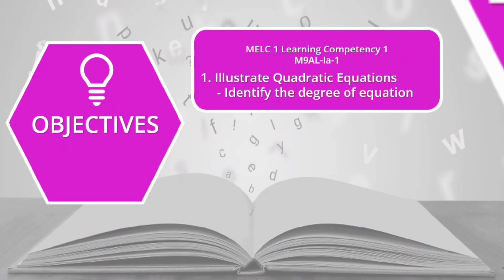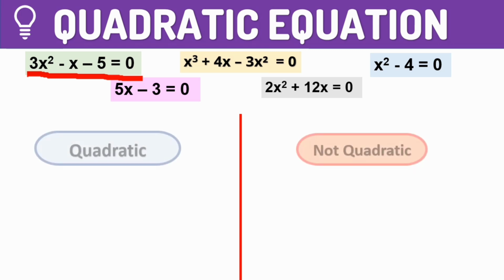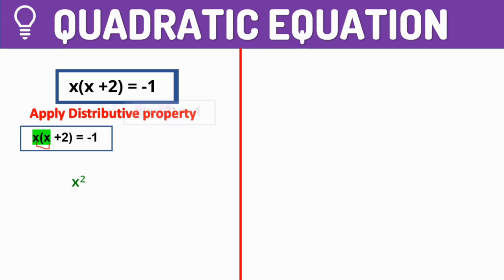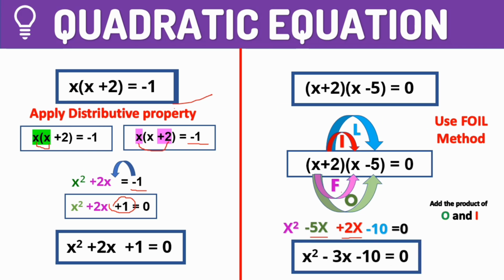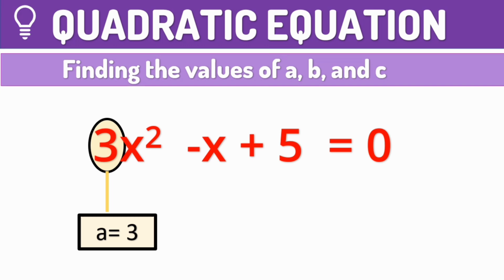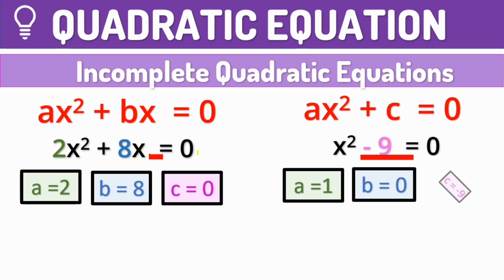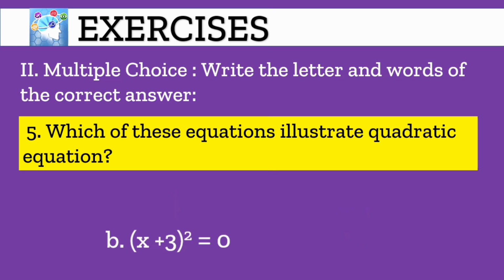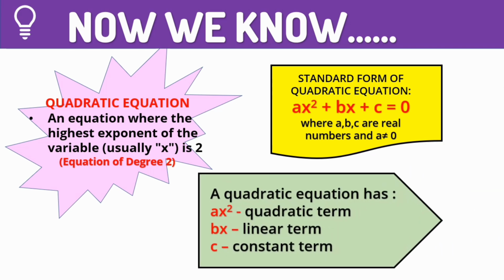INTRODUCTION TO QUADRATIC EQUATIONS | GRADE 9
This video will discuss the introduction about quadratic equation. It is aligned on the MELC given by the DepEd for the New Normal Classroom.
It also has a 10 item questions related to the topic to serve as seatwork while watching this video.

TIME STAMP:
0:00 Intro
1:45 Definition
5:58 Examples and Non-Examples
6:36 More Examples
11:13 Standard Form
13:22 Finding the values of a, b, c
15:55 Incomplete Quadratic Equations
18:38 Exercises

Facebook Page : GRADE 9 MATHEMATICS